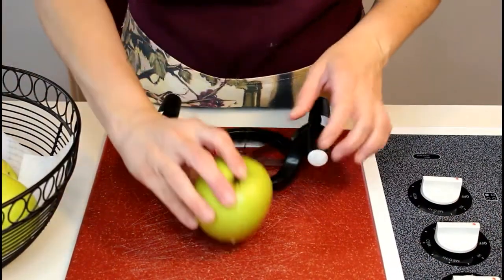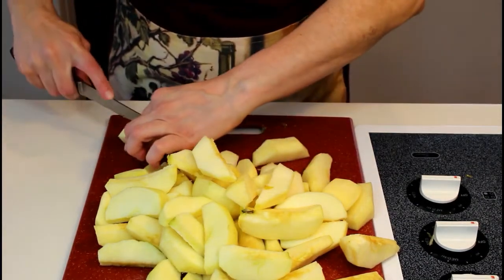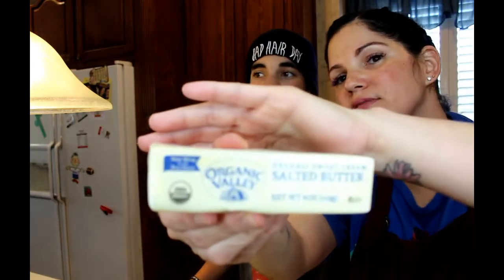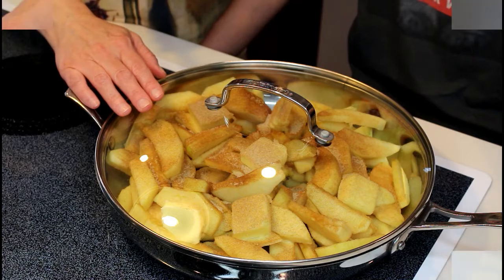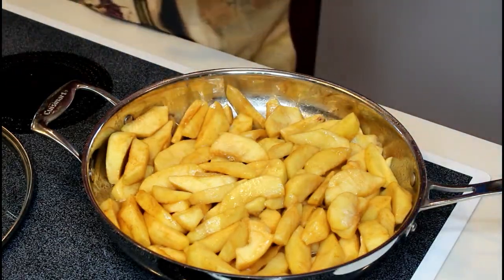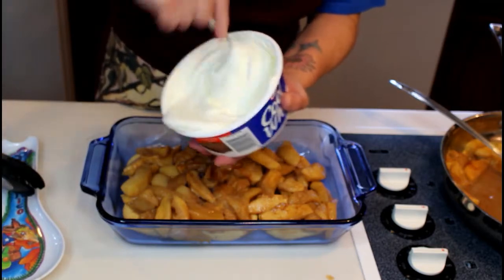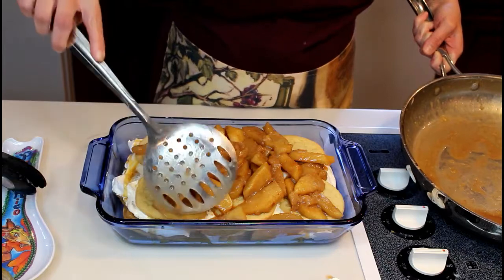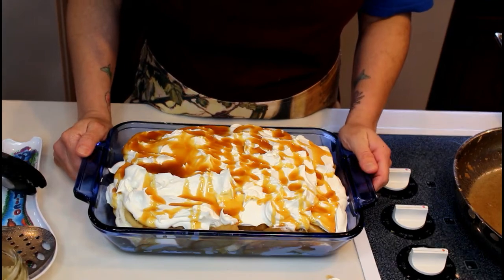COOKING with SUPR, DESSERT RECIPE. CARAMEL APPLE BLISS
Well guys and gals,
I cannot believe it...
thank you, really.

talk about a dessert your family will be talking about about, I have been making this for about 12 years now and well I love making and eating it!!
something that the whole family can help with..
like i said before i love cooking, this didn't take very long at all. Start to finish i think 15 minutes
here is what i used:
7 Golden Apples (make sure to peel the apples and clean out the core out )
Cool Whip
Caramel Syrup
Sugar Cookies
1/2 cup of butter
sugar and cinnamon

I really hope you guys find the time to make this delicious dessert and let me know :)
thank you so much again for watching my videos :) you guys ROCK!!

using to film:
DivaRingLight super nova
to edit use:
Wondershare Filmora
Laptop i used:
ALienware 13
Camera I use:

yes, I am in my mid 40s and yes I am doing youtube videos... I wanted to share a bit of myself and my family, I actually started liking makeup not long ago and well now I am a makeup hoarder :) I have learned to put makeup on by watching other youtubers :) so thank you ladies for helping others enjoy their little hobby :)